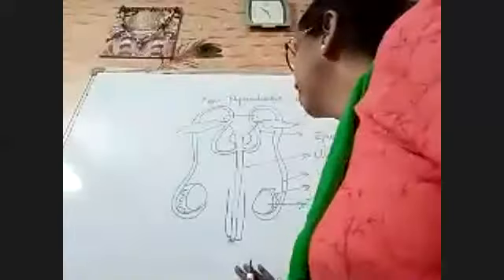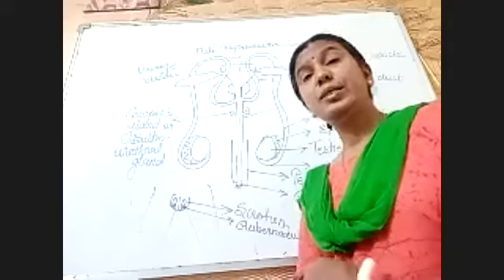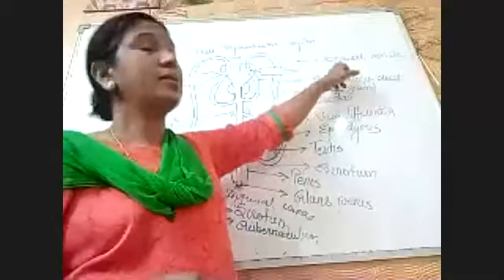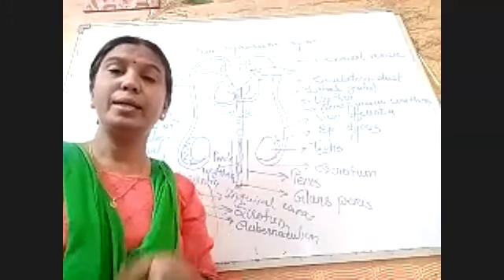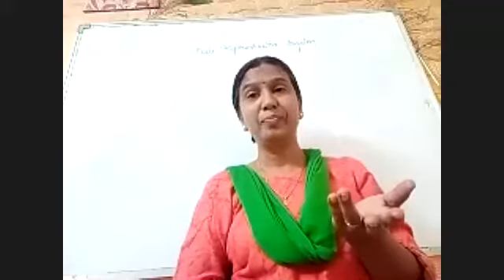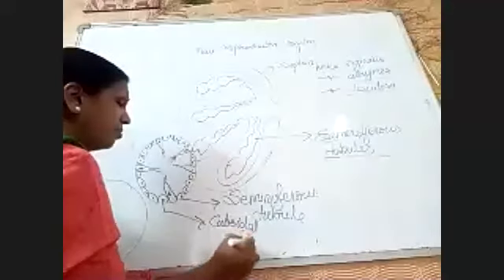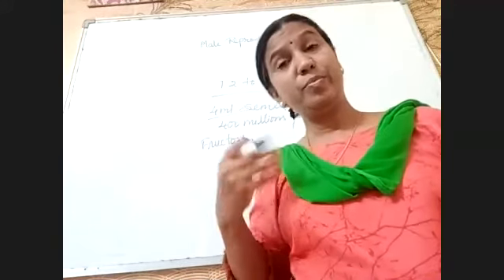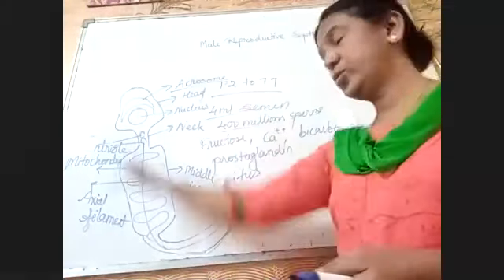Human Physiology 18 6 21 Dr Suryawanshi